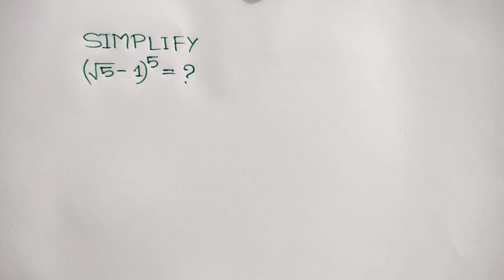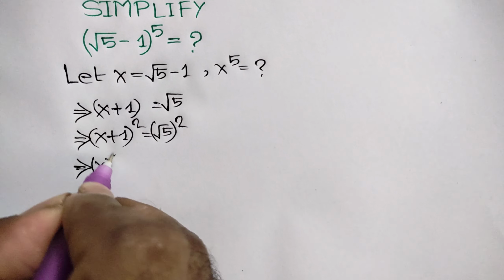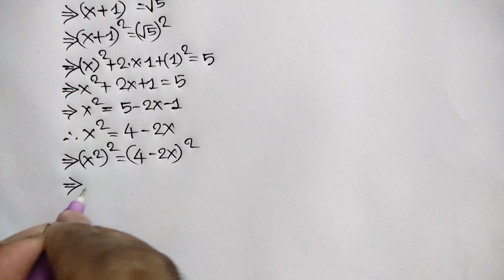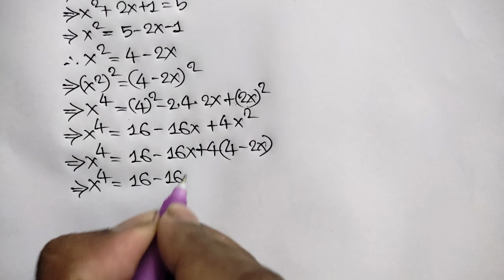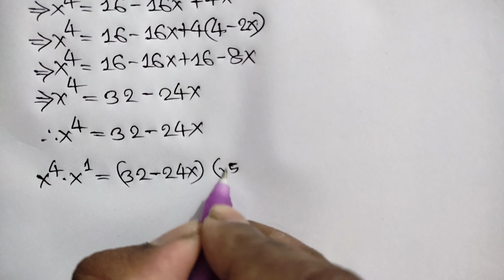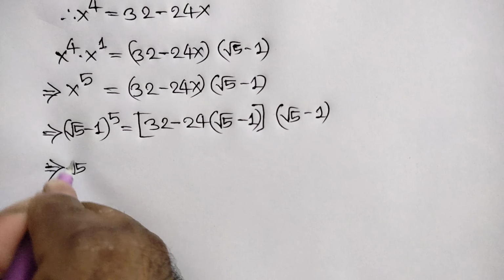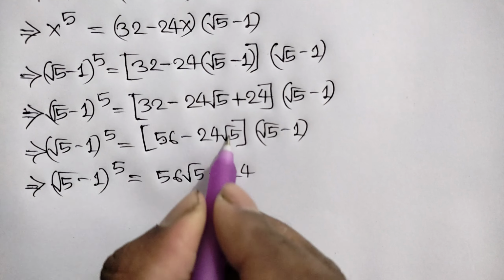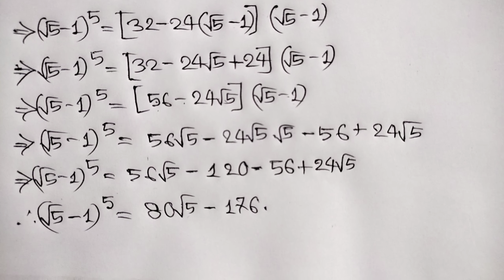Germany : A Nice Math Olympiad Algebra Problem | (√5 - 1)^5 =?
In this video i am going to show how to simplify this math olympiad questions (√5 - 1)^5 =?

00:00-00:10 Introduction
00:10-06:05 Step-by-Step Solution
06:05-06:16 Final Solution
06:16-06:26 Conclusion

•Mathematics Education
•Algebraic Expressions
•Solving equations
•Algebra tutorial solution
•Exponent equations
•Math tutorial
•Solving powers and roots
•Polynomial equations
•Real and complex solutions
•Algebraic equations